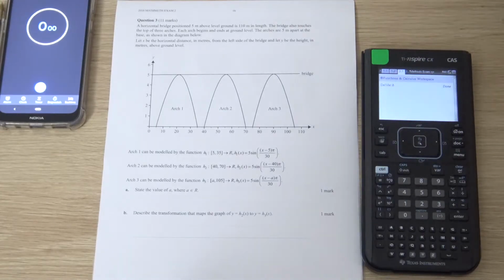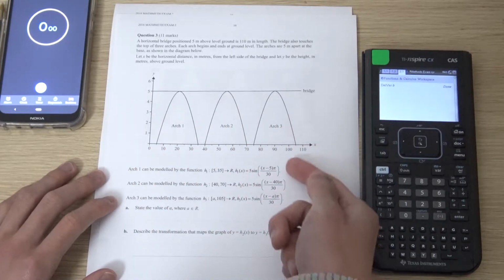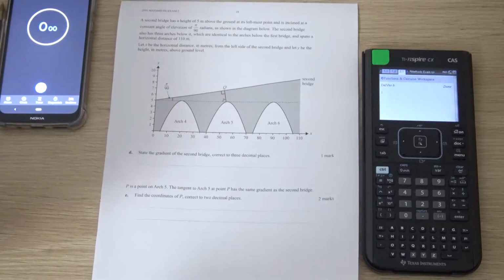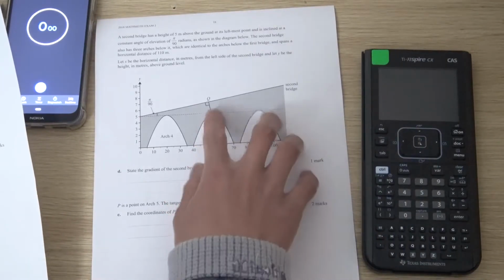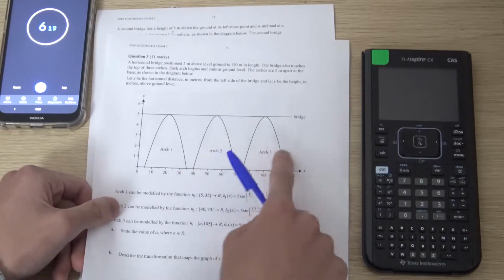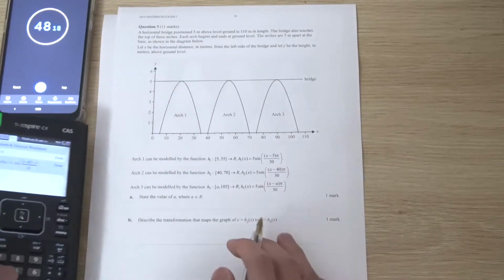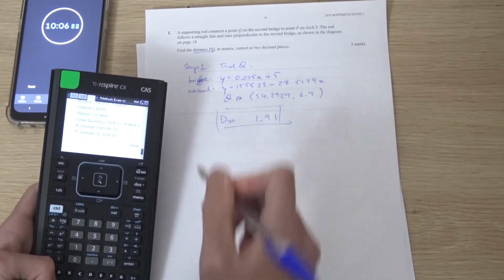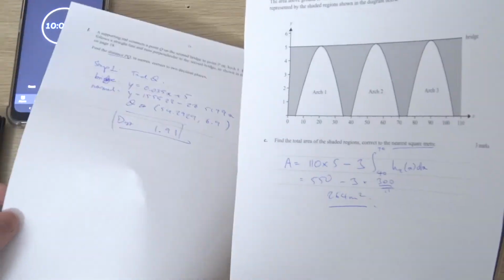2018 Methods Exam 2: Question 3